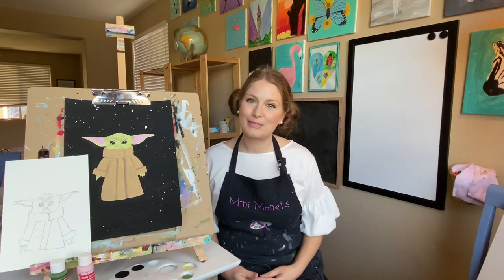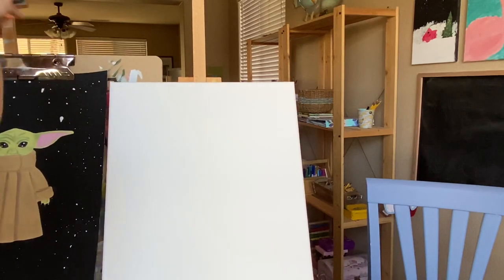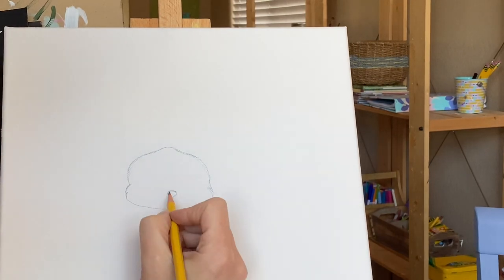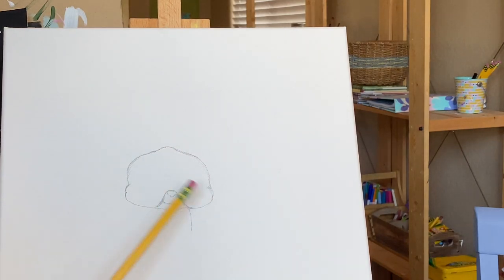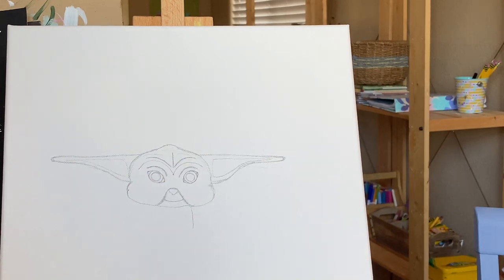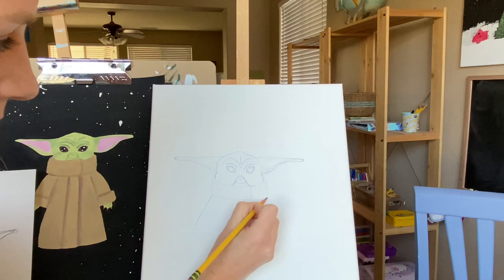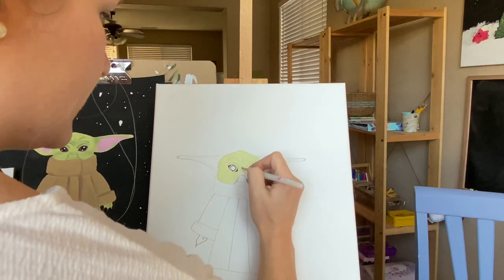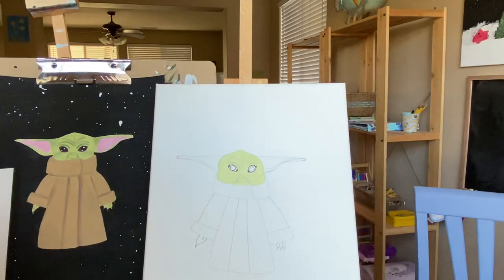Mini Monets Art For The Young Baby Yoda Step By Step Sketching and Acrylic Painting Tutorial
Today we are learning step-by-step how to sketch a baby Yoda, painting with acrylics onto an artist’s canvas. These classes are for people of all ages, but especially with encouragement to young artists learning how to express, create, and find a passion for art.